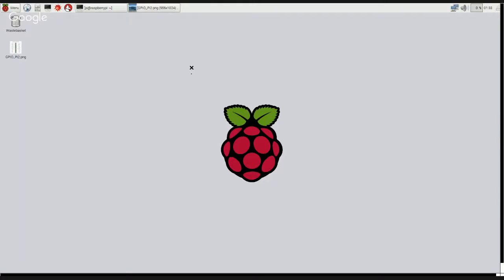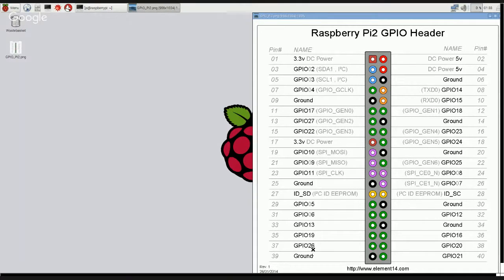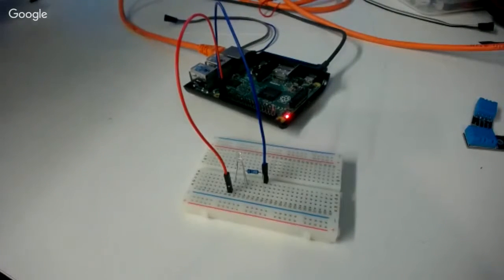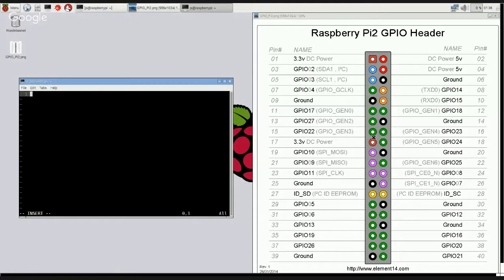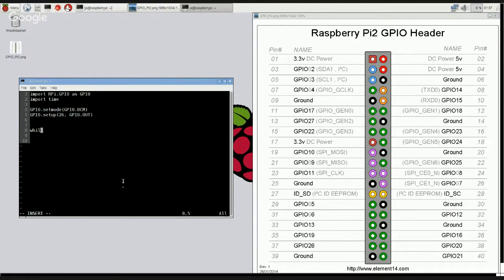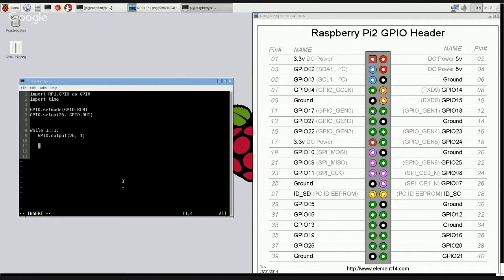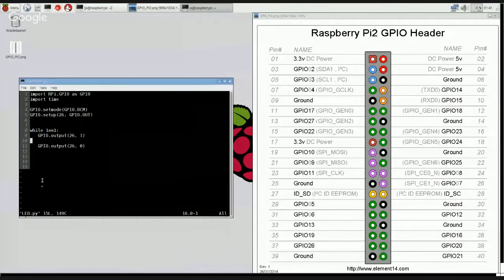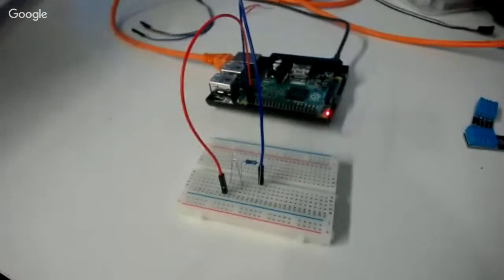Raspberry Pi Blinking LED